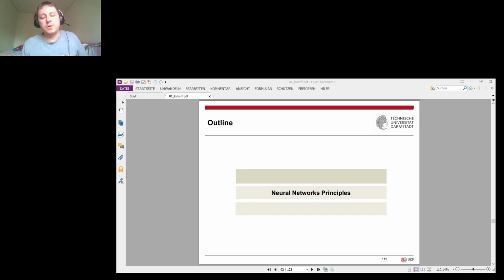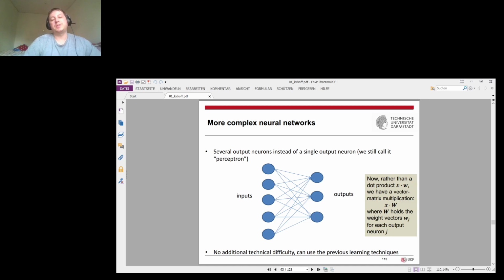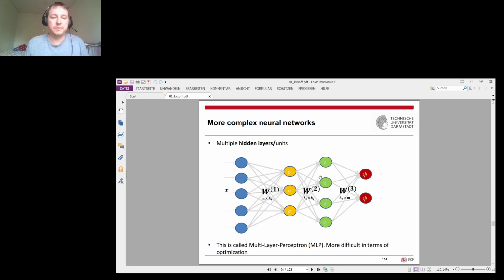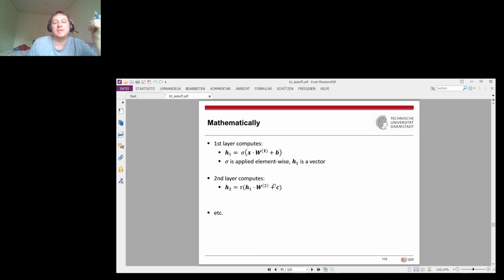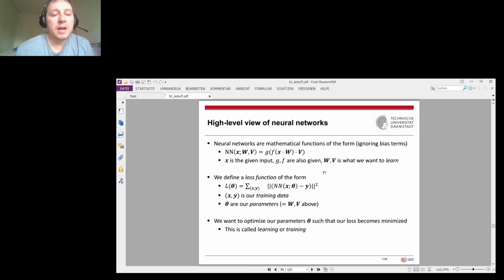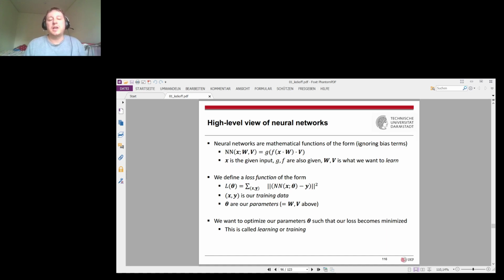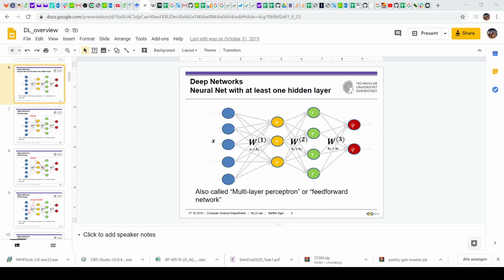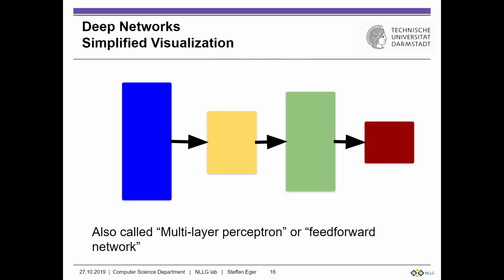Lecture 1: Terminology (full)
TU Darmstadt
SS 2020